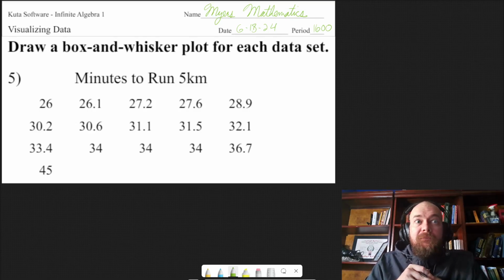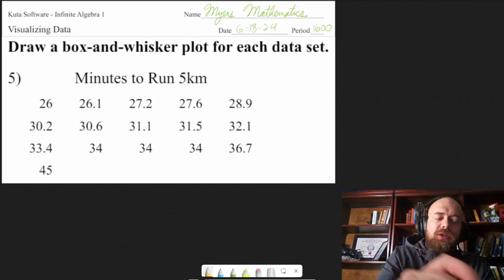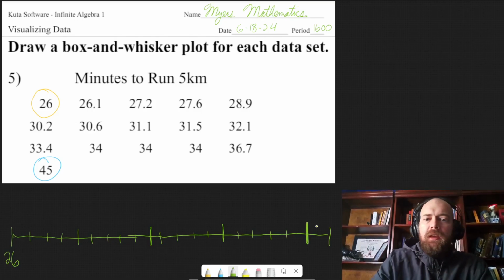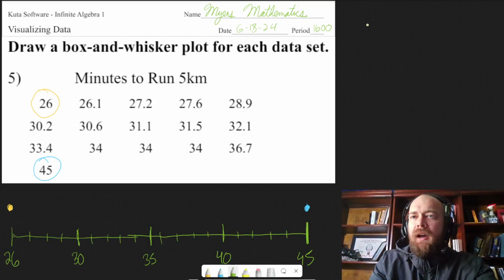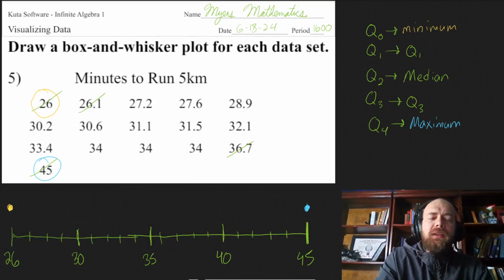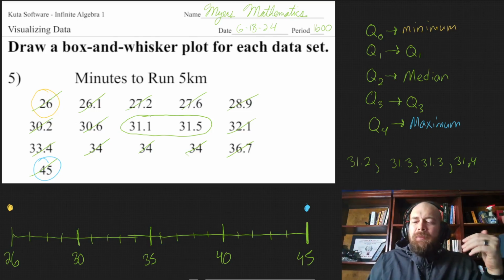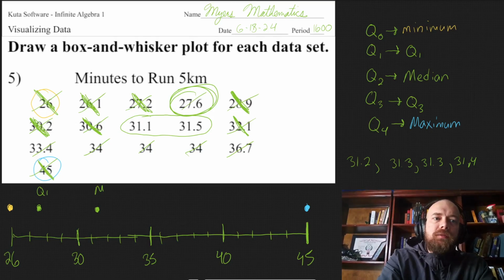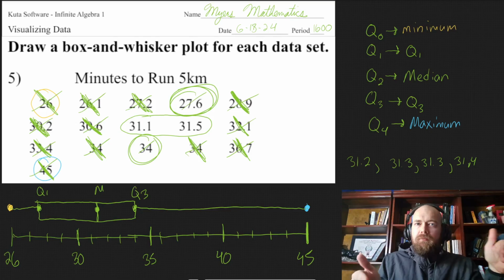Visualizing Data Number 5- Algebra 1 Kuta Worksheet Series